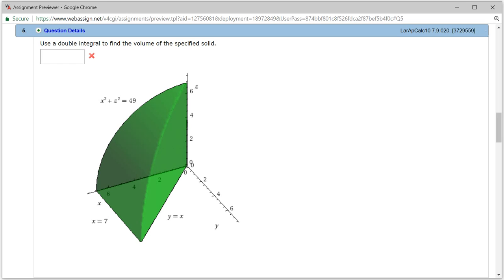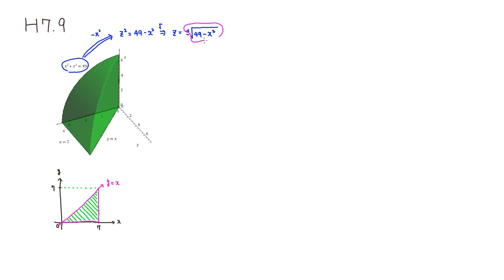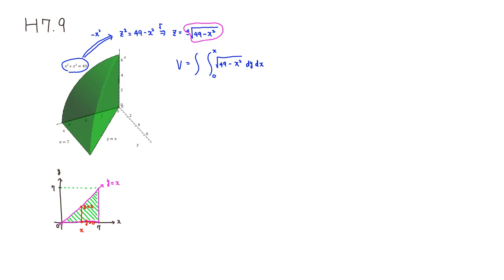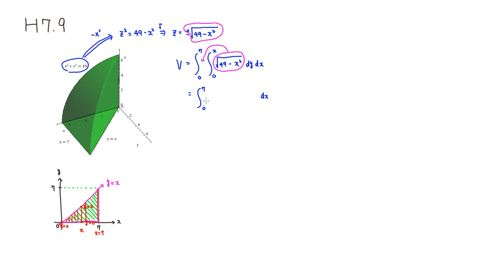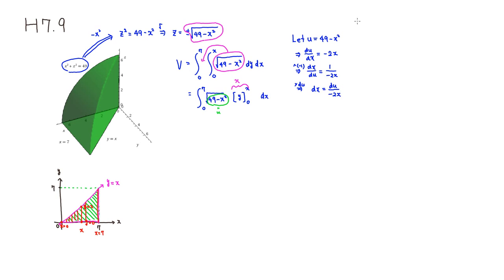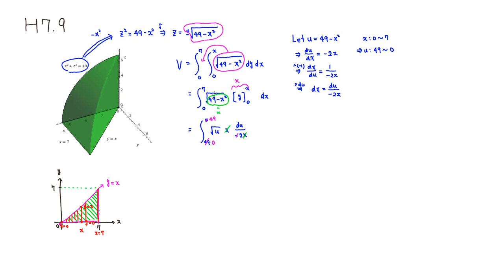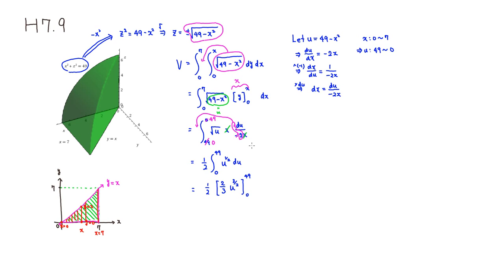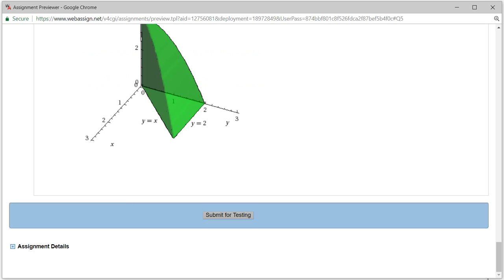MTH 110 H7.9 #5 (Summer 2018)